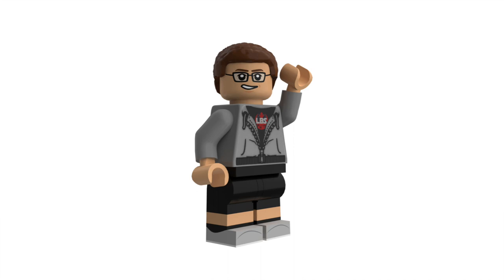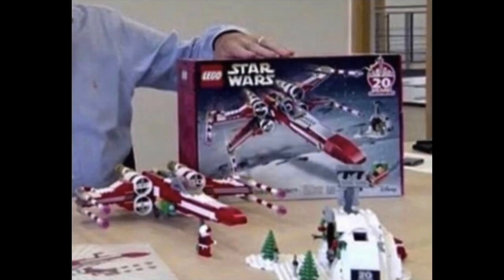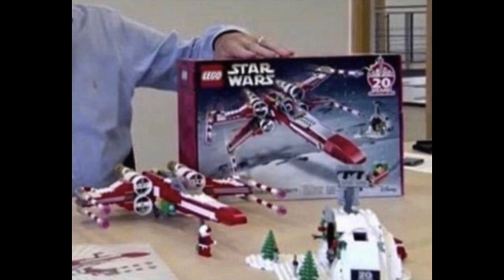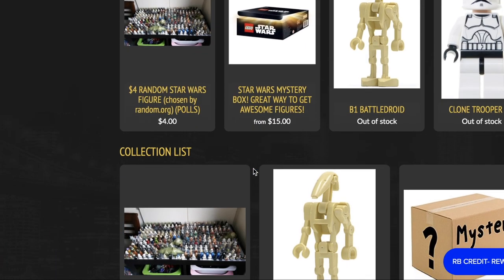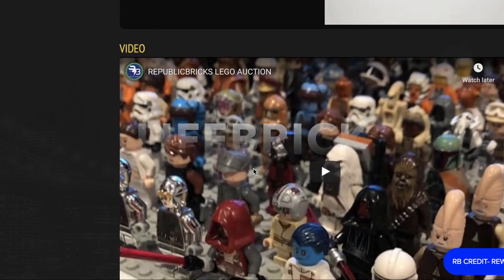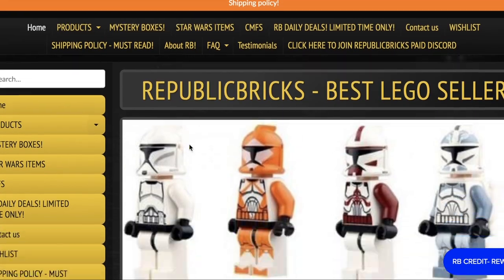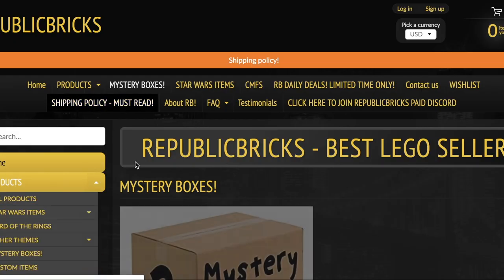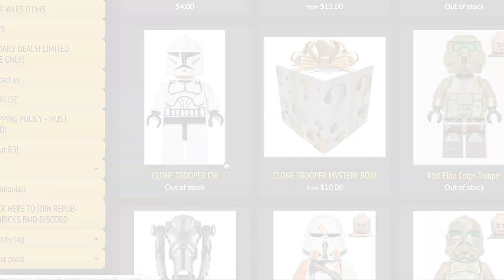LEGO Star Wars 2019 Christmas X-Wing LEAKED 😍